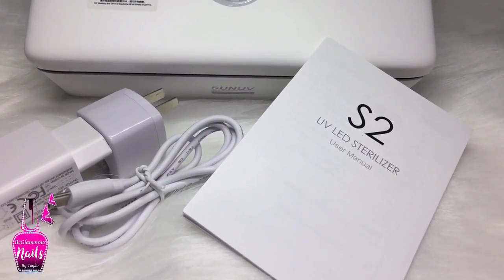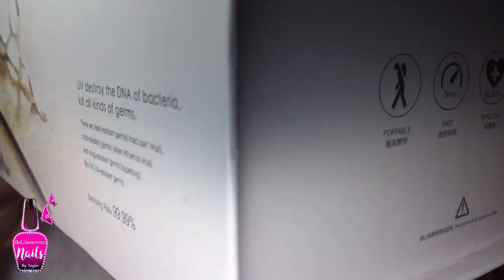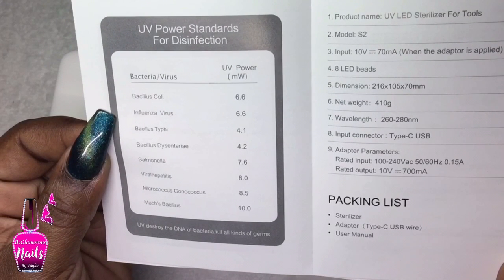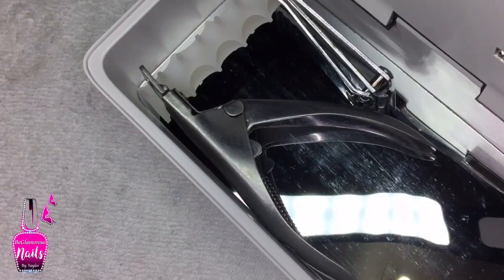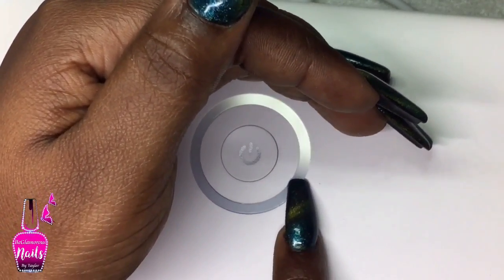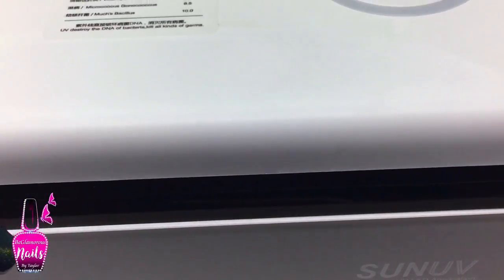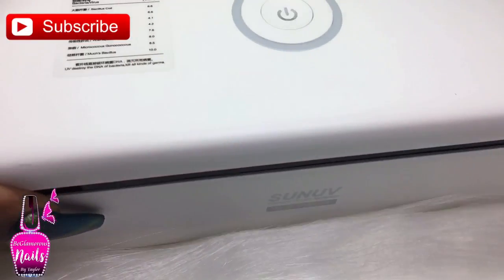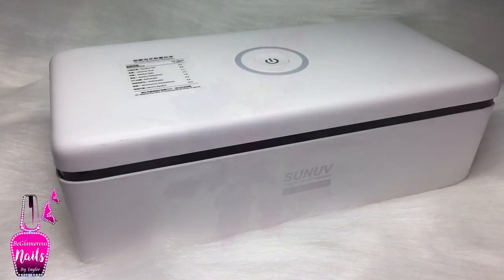SunUV S2 UV Sterilizer In-Depth Demo First Impression and Review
REVIEW TIME: In today's video I'm sharing a very In-Depth Review, Unboxing, Demo and First Impression and my most honest opinion on this SUNUV S2 Uv LED Sterilizer. I share my detailed research and useful information, for those of you like me that are new to Ultraviolet Germicidal Irradiation (UVGI) better known as UV-C disinfection. ^_^ Hope you all enjoy!

If this video was HELPFUL...

SunUV S2 uv led Sterilizer